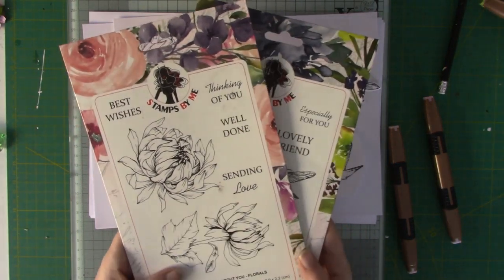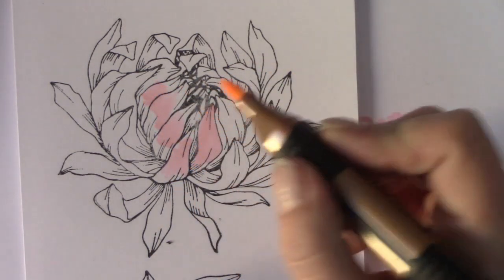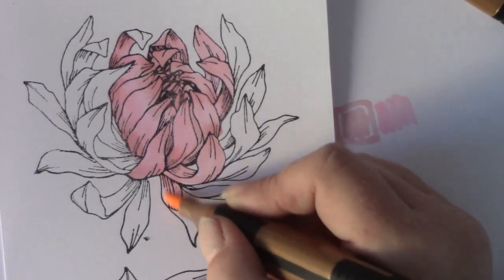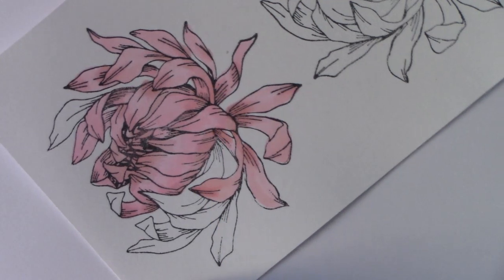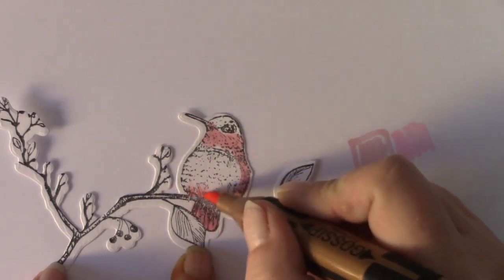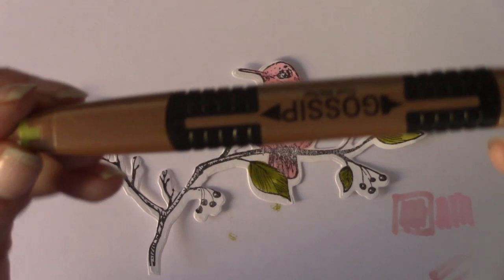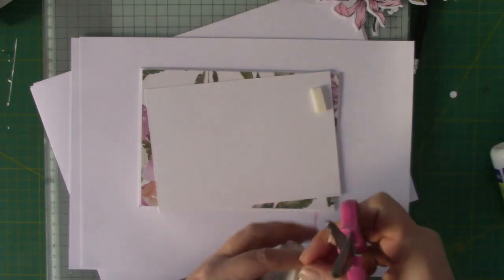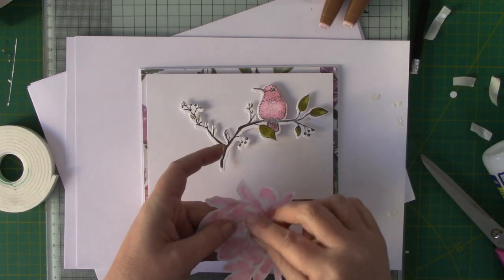Colouring with Gossip Alcohol Markers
Join me in a little bit of colouring using the Gossip Alcohol Markers from Stamps by Me Limited